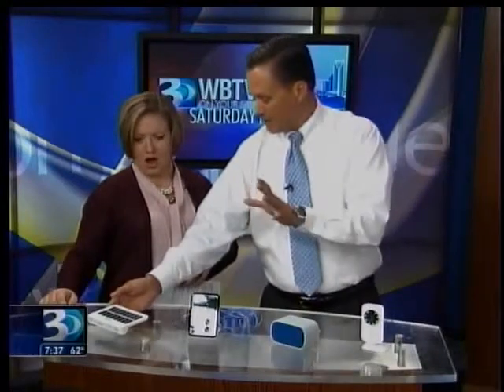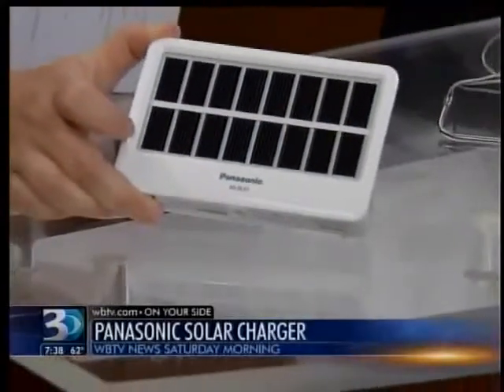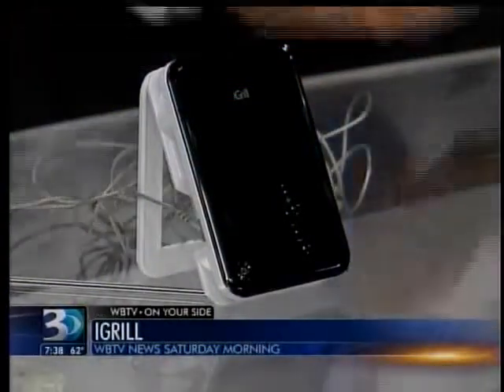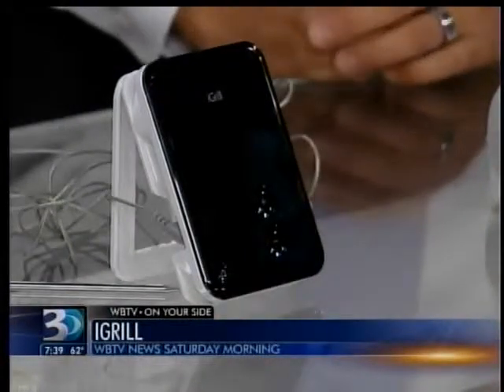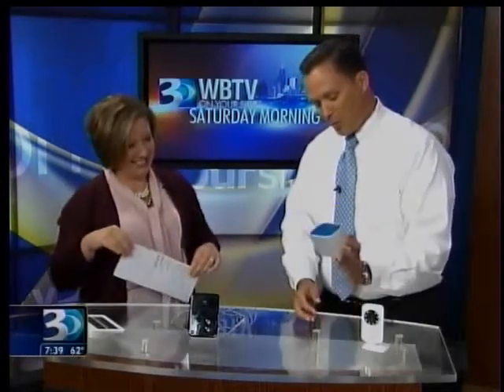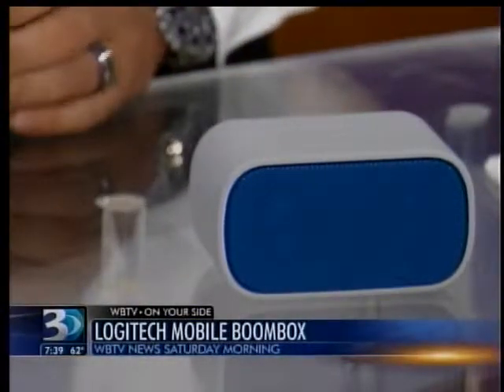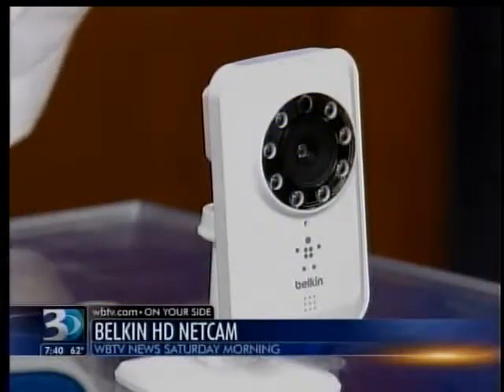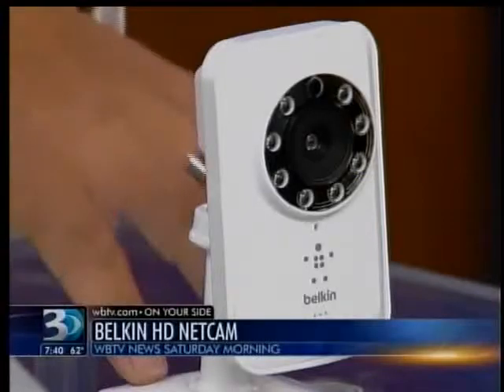Gadgets: Using Technology to Improve Your Camping Experience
VZW CarTenn on WBTV News Saturday Morning to share gadgets and accessories to amp up your campsite, including the Panasonic Solar Charger, iGrill, Logitech Mobile Boombox, and Belkin NetCam. | August 17, 2013